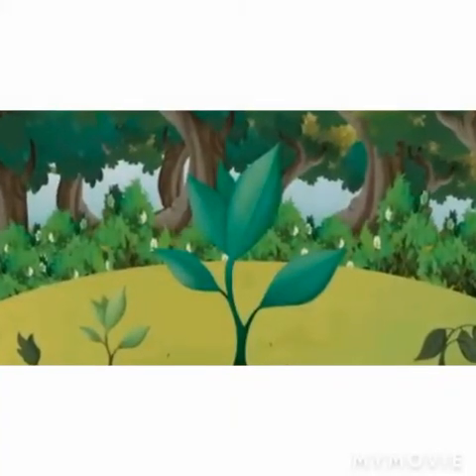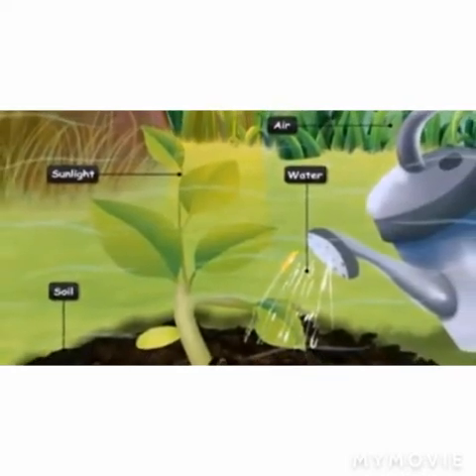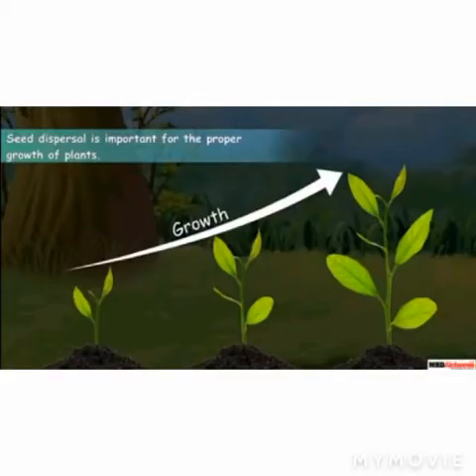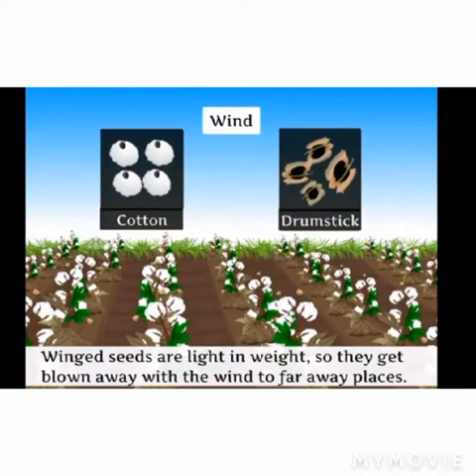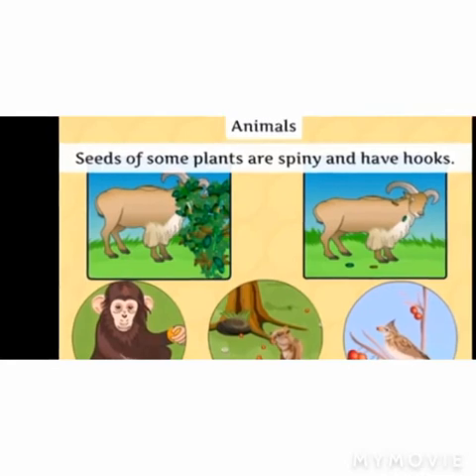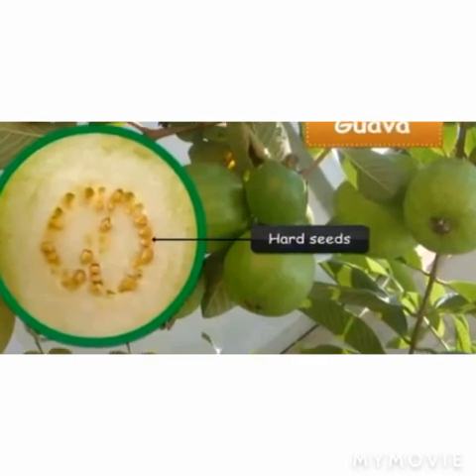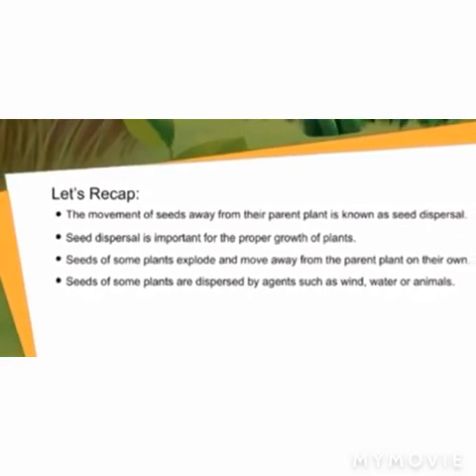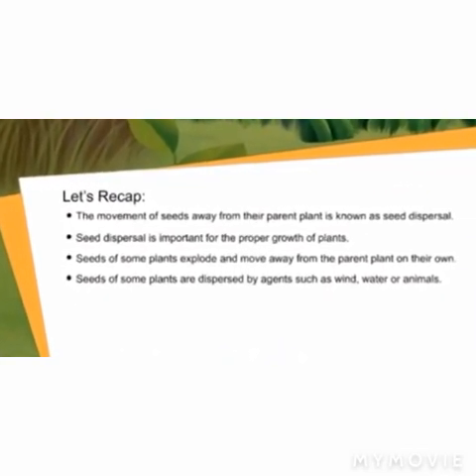Class 5 Science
Plant life session 1